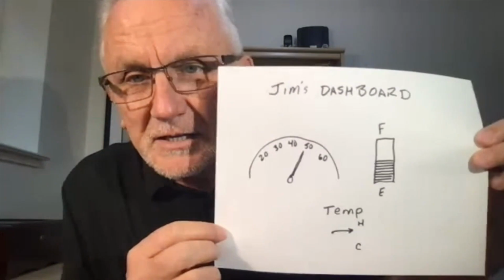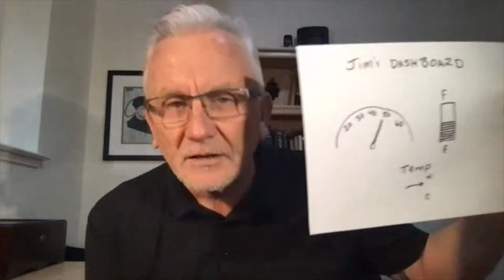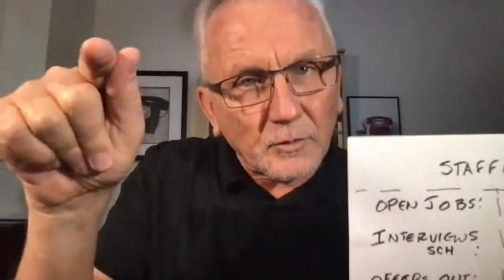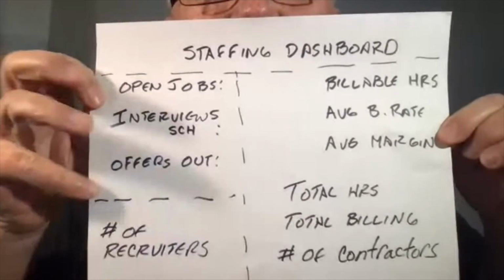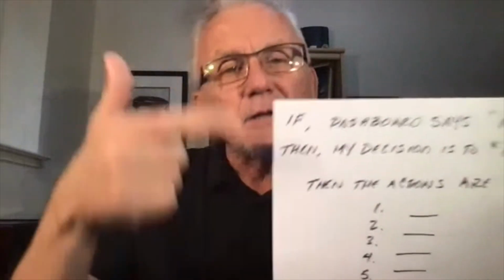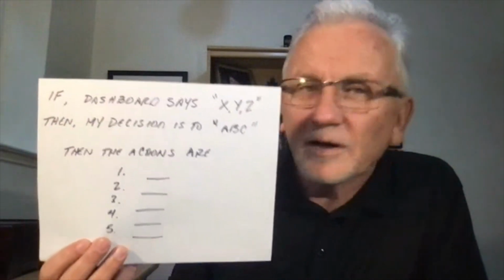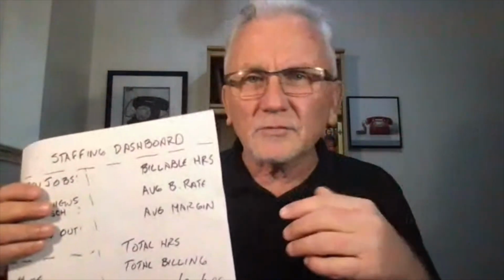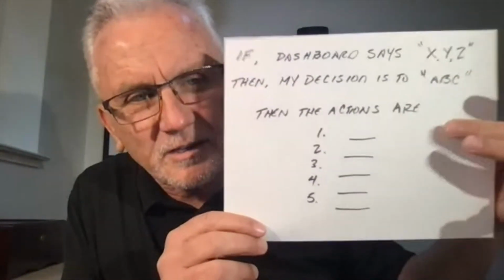Using your dashboard to drive your profitability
Tune in to Jim Coughlin’s session to find out!

Jim has over 40 years of experience in the staffing industry. As a former staffing firm owner and trainer Jim is a “dashboard” expert.

Understanding key metrics is vital for agencies that want to thrive in the years ahead.

In this session, Jim will show you how to set up your dashboard to drive profitability for your business.

Sign up to check out the full session for in-depth insights that you can apply to your business tomorrow.